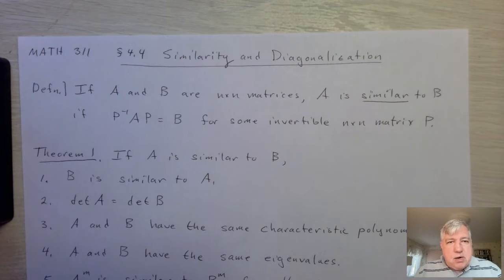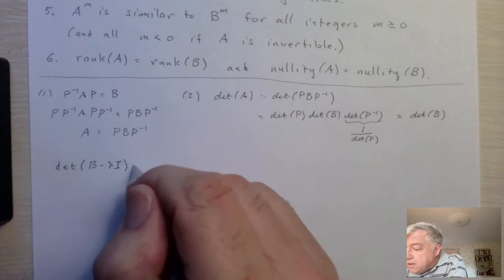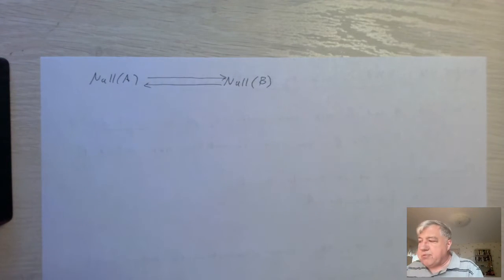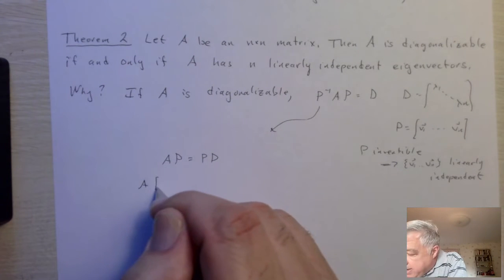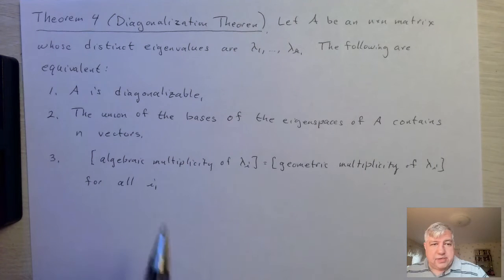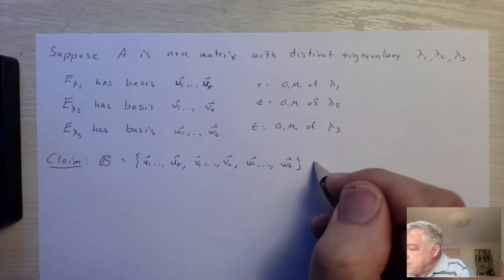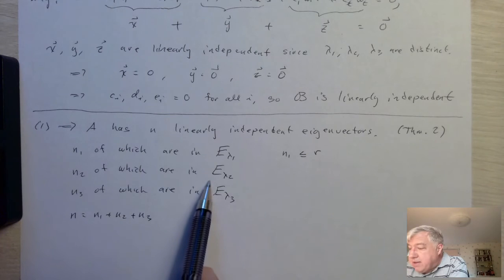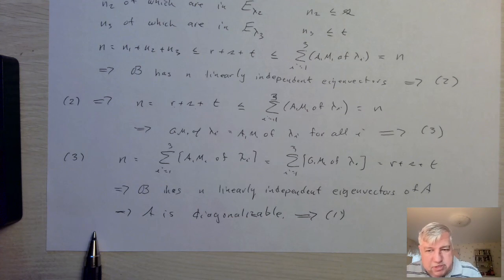Math 311 Section 4.4 part 2 Similarity and Diagonalization